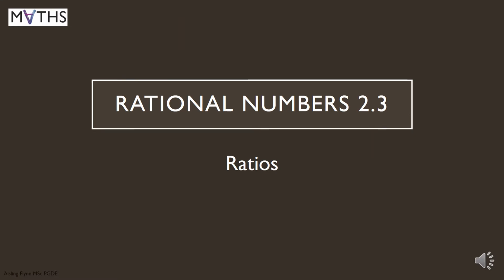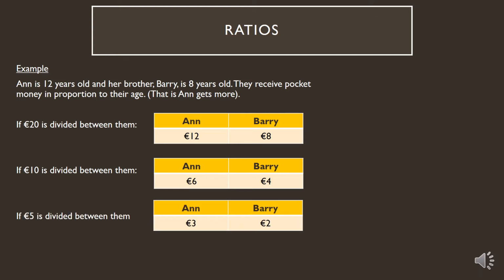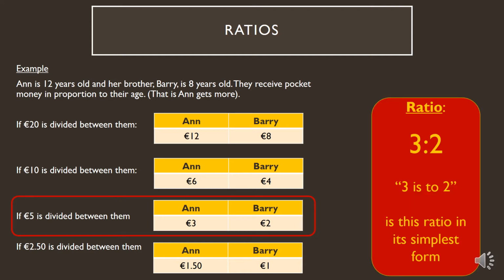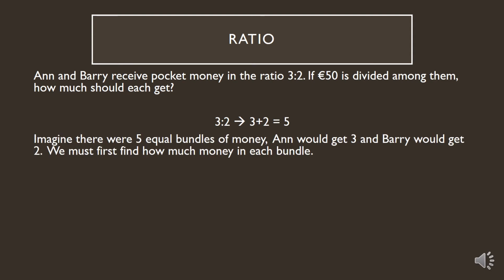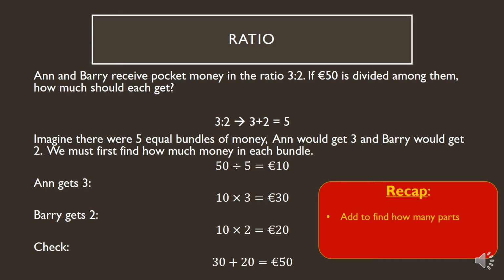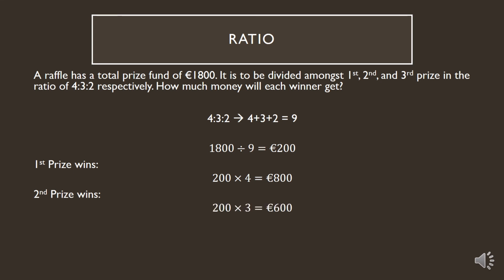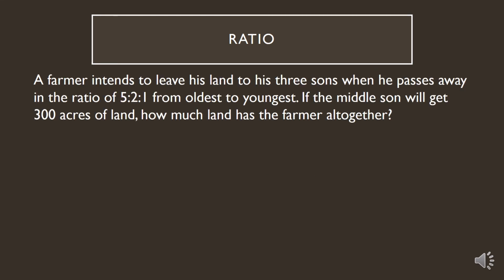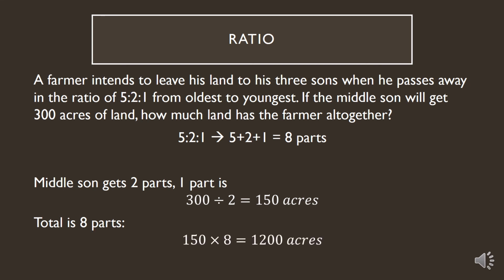19 Rational Numbers 2.3 - Ratios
Dividing amounts up in different proportions.